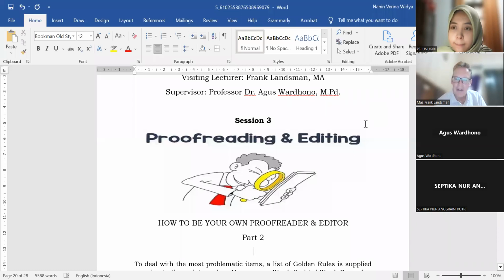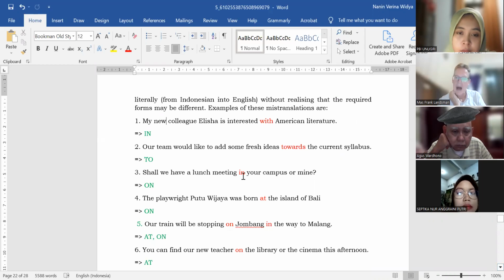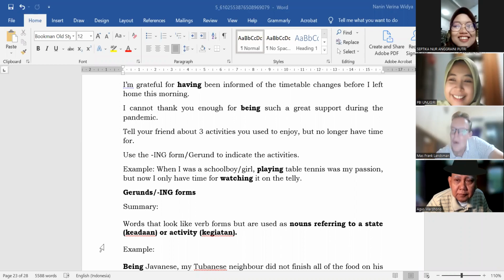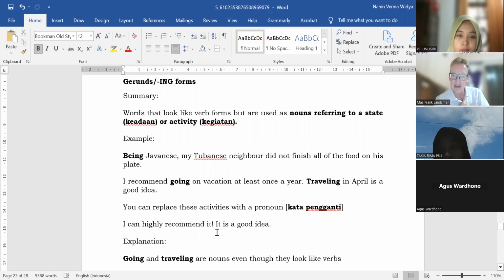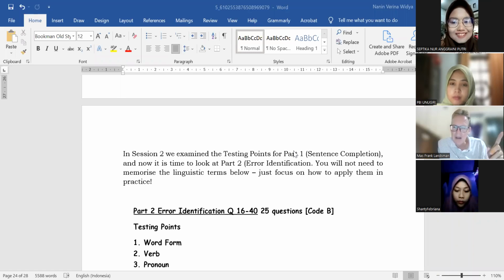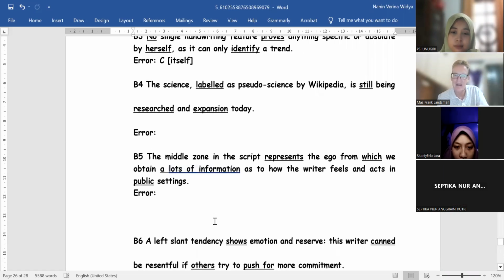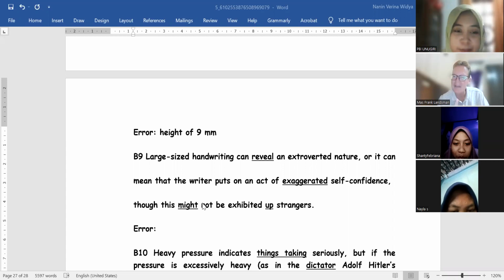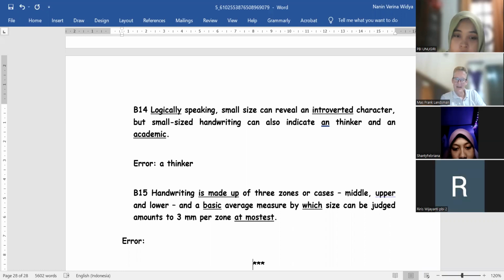Week3_Academic Writing with Prof. Agus and Mr. Frank Landsman _ English Education UNUGIRI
Visiting Lecturer  2023
This meeting focused on improving students' academic writing